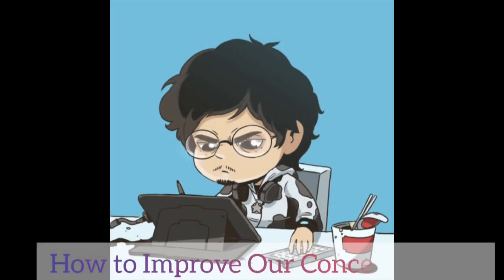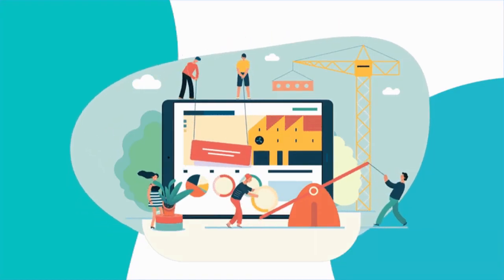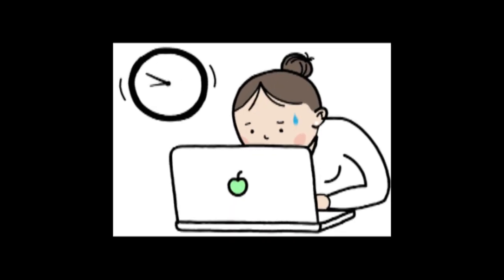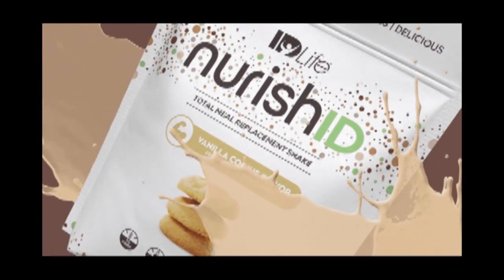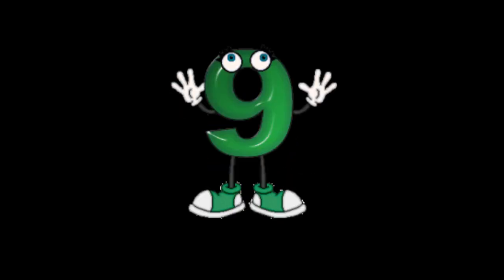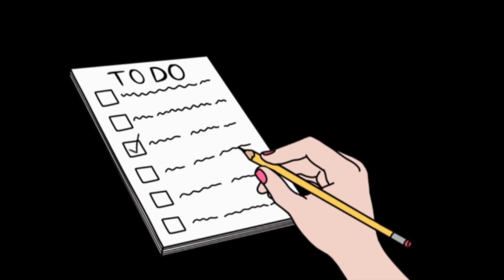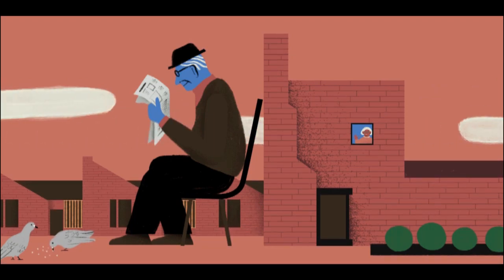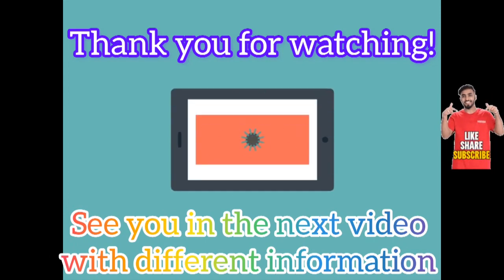How to improve our concentration